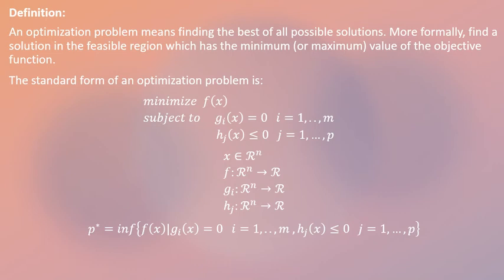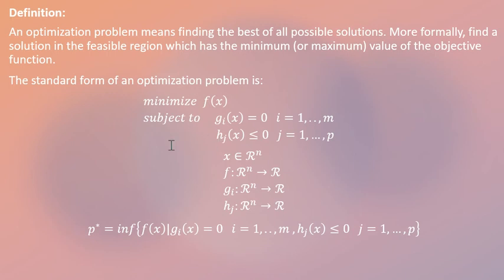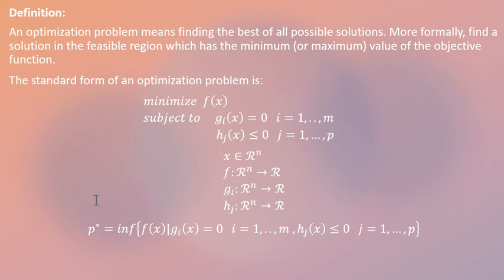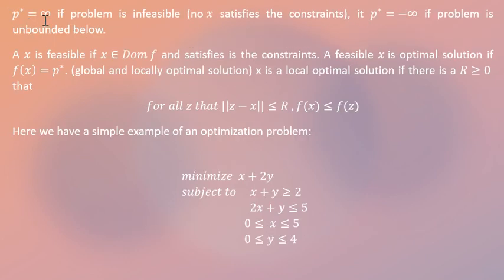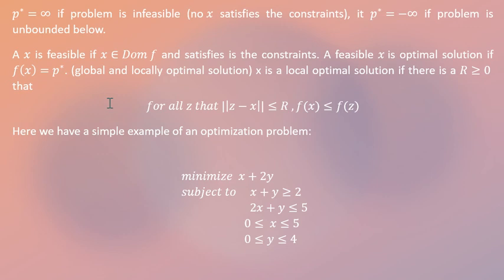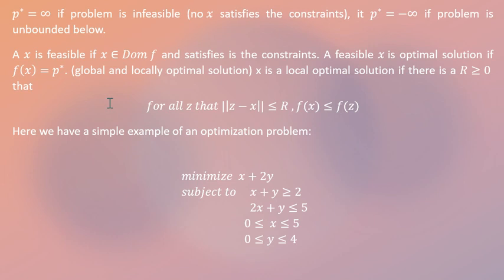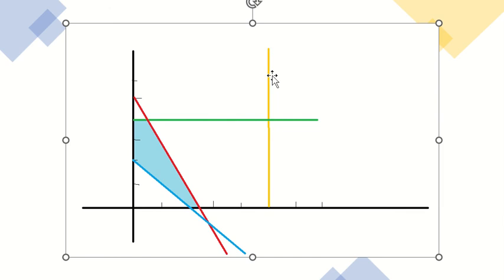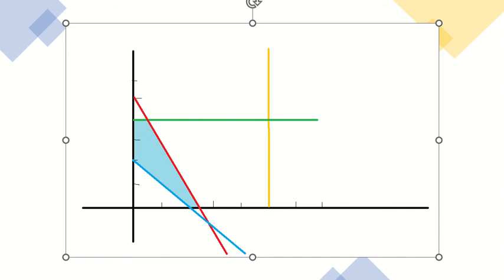Mathematically definition of Optimization problem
In this video I explain an optimization_problem